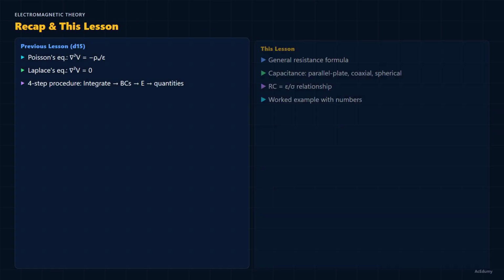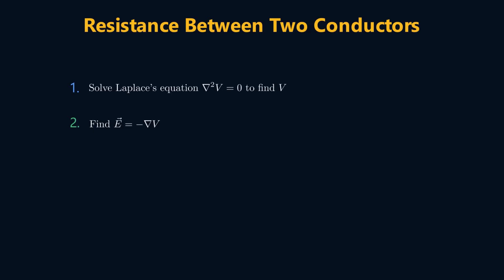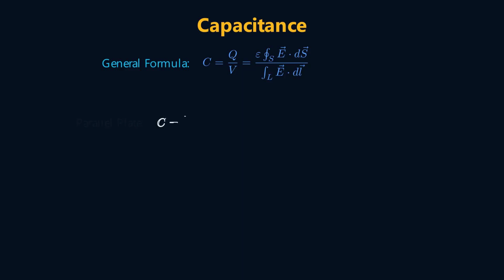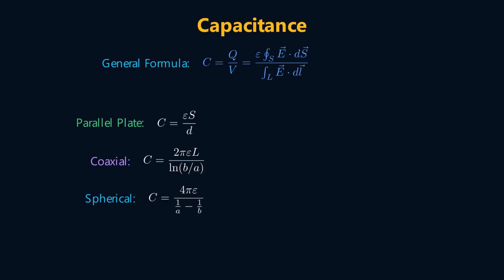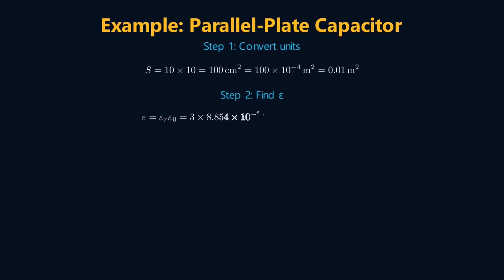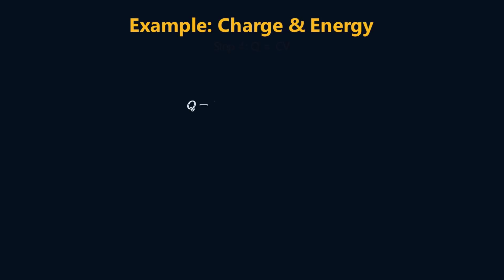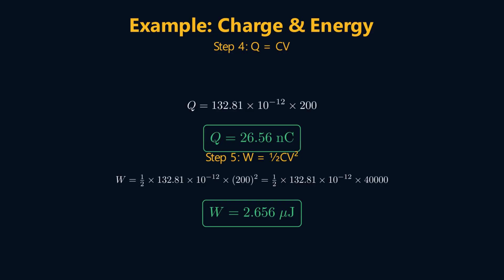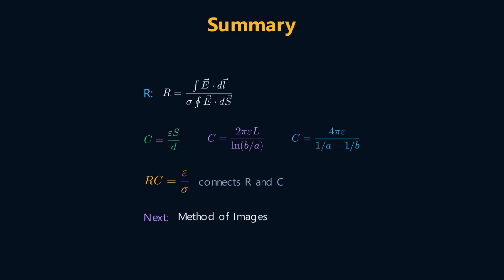Electromagnetic Theory #16 Resistance & Capacitance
We derive the general resistance formula from field solutions, present capacitance formulas for parallel-plate, coaxial, and spherical geometries, prove the elegant RC = ε/σ relationship, and solve a full numerical example step by step.

Topics covered:
0:00 Introduction
0:03 Recap (Poisson's & Laplace's Equations)
0:36 General Resistance Formula
1:35 Capacitance: Three Geometries & RC = ε/σ
3:05 Example: Parallel-Plate Capacitor (step by step)
5:41 Summary

Key equations:
• R = ∫E·dl / (σ∮E·dS)
• C = εS/d (parallel plate)
• C = 2πεL/ln(b/a) (coaxial)
• C = 4πε/(1/a − 1/b) (spherical)
• RC = ε/σ

Reference: Sadiku, "Elements of Electromagnetics" 7th Ed., Section 6.5